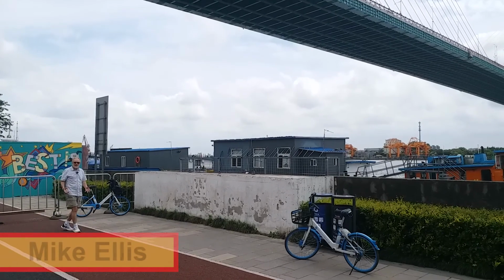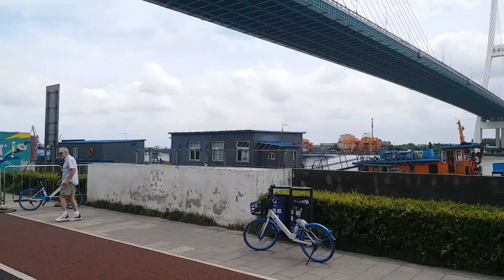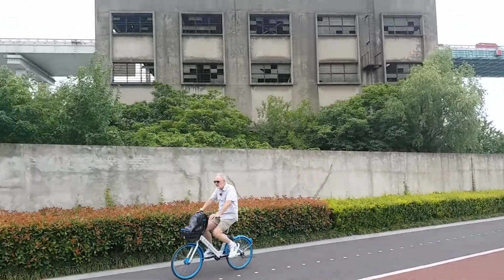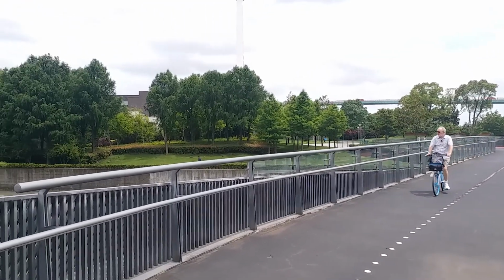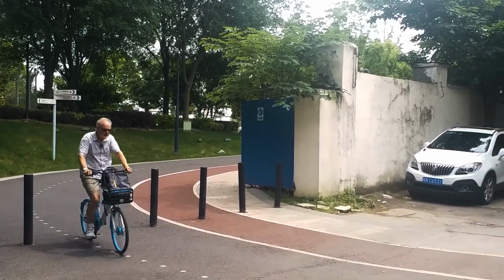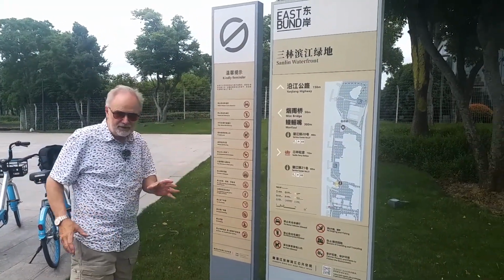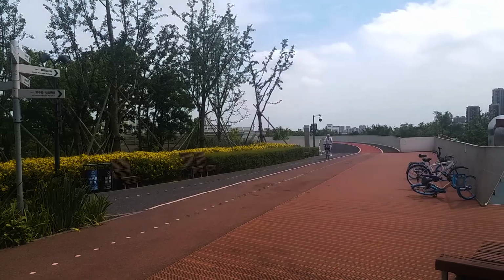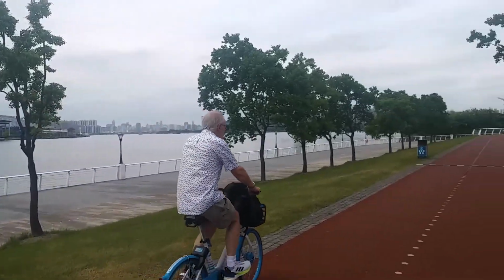East Bund Riverside Park Day 1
The East Bund riverside park is about 26 km long running up the eastern shore of the Huangpu River. It has dedicated tracks for cycles, runners, and walkers, as well as intermittant green spaces, sculptures, Hobbit-like homes, picnic spots, cafes, and flowers everywhere. This is part 1 of a cyclist's view.